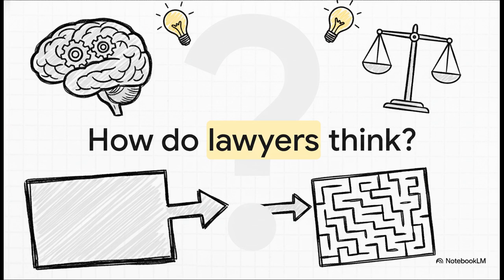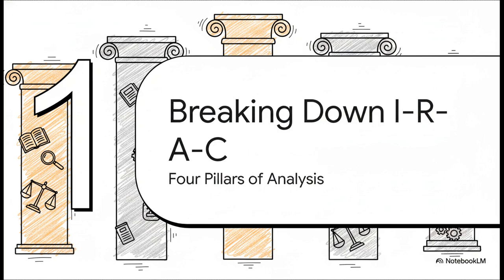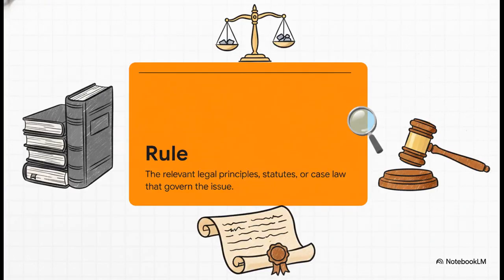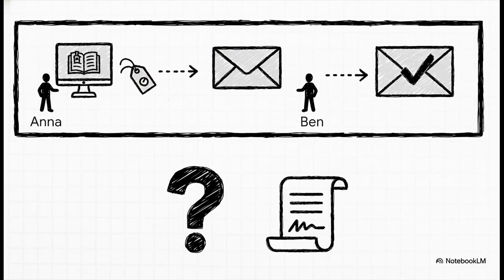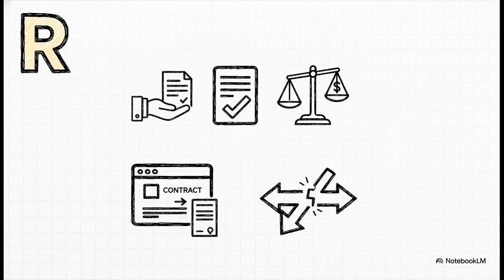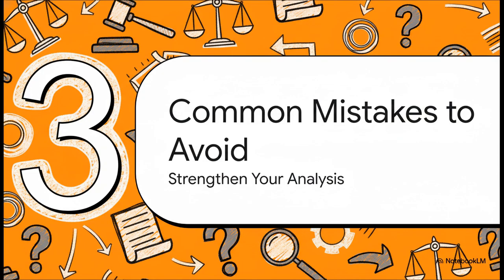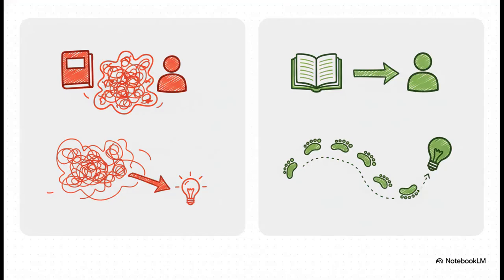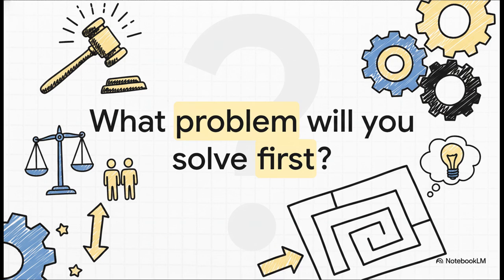Learning with Bert 2 - Mastering IRAC